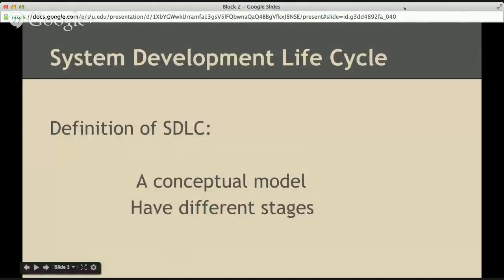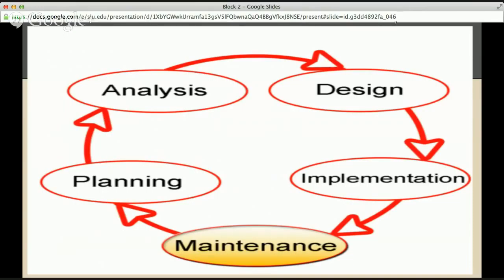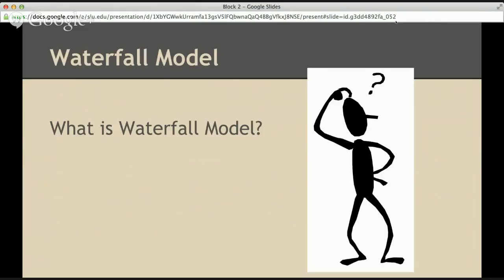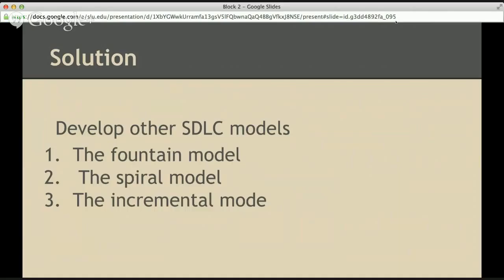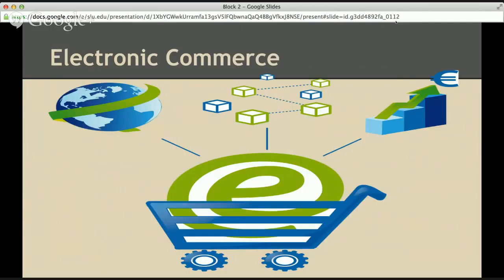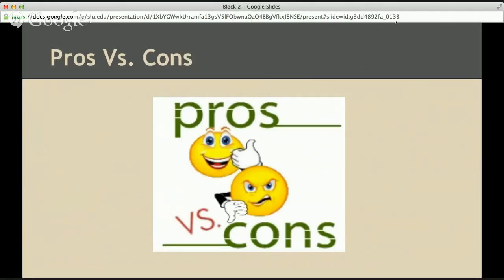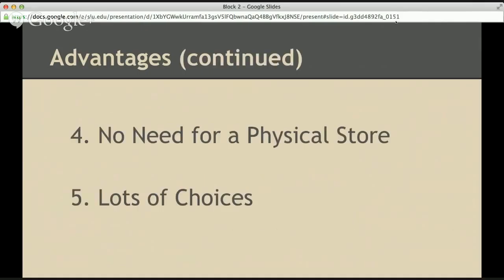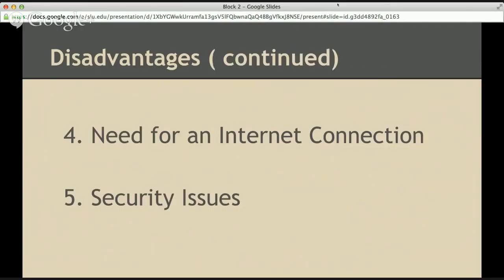Final Block 2